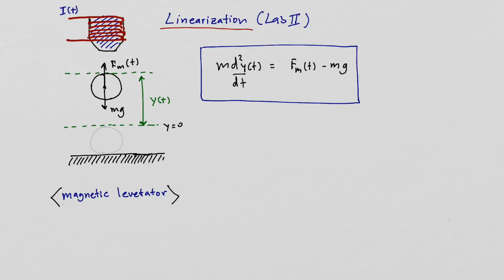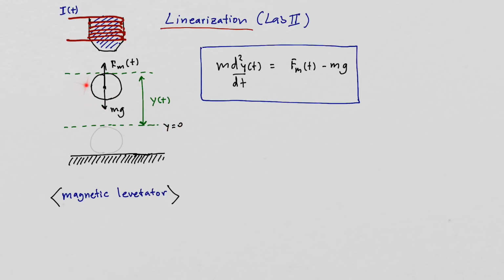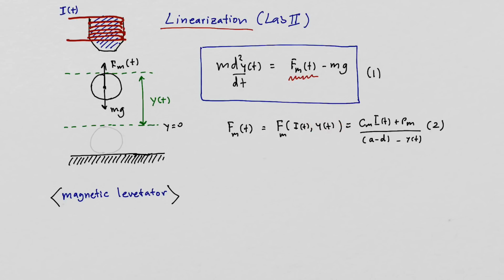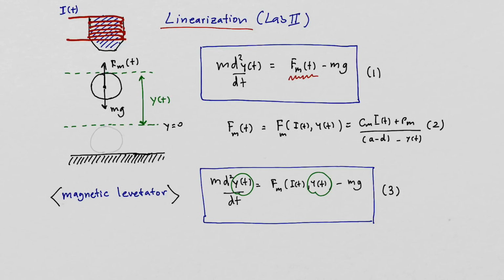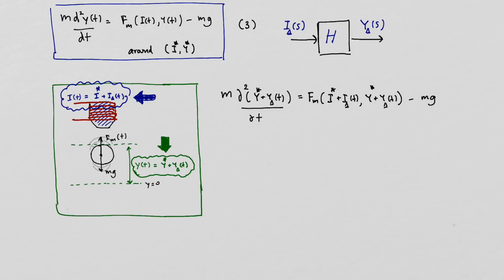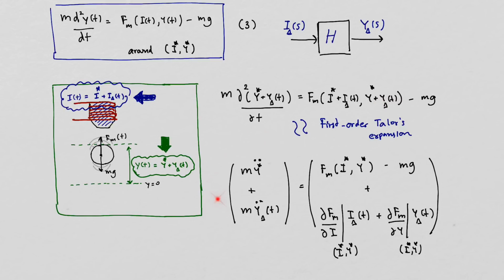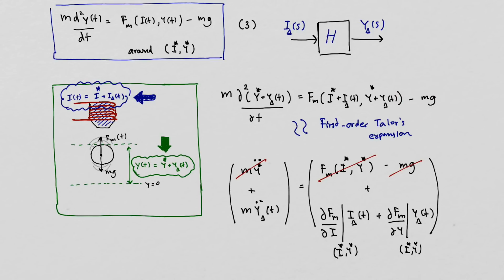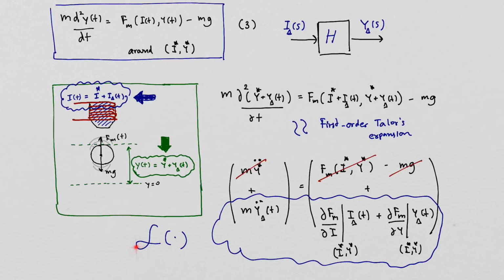Assignment II-3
*There is a slip of the pen from 3:22, where the name 'Talor' should instead be correctly written as 'Taylor'.